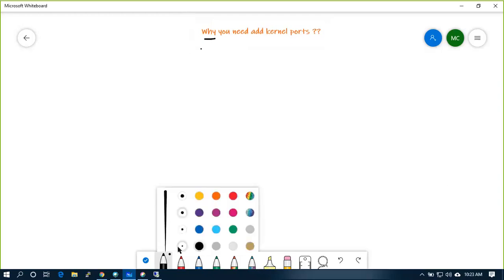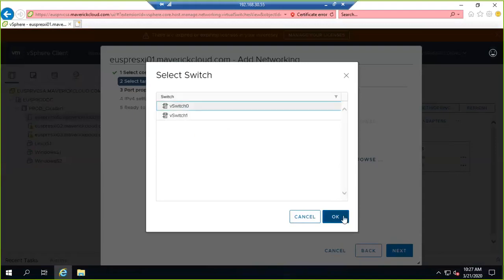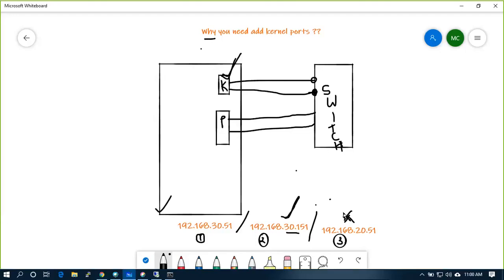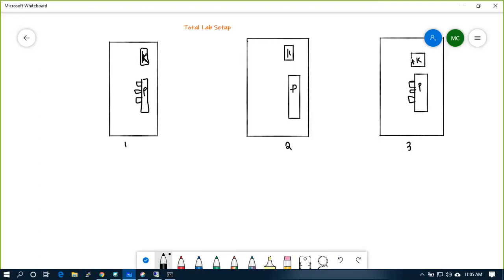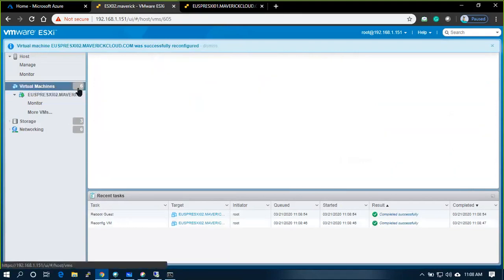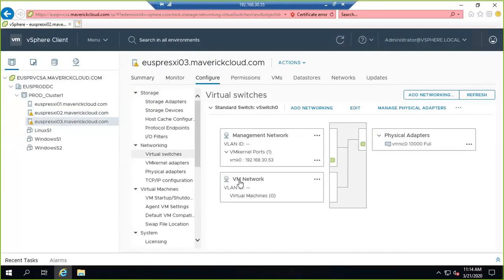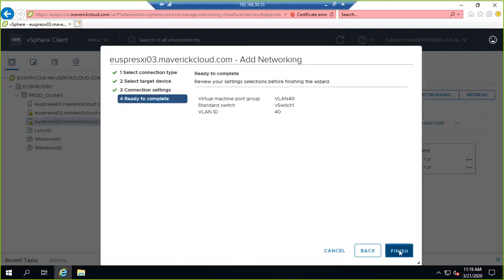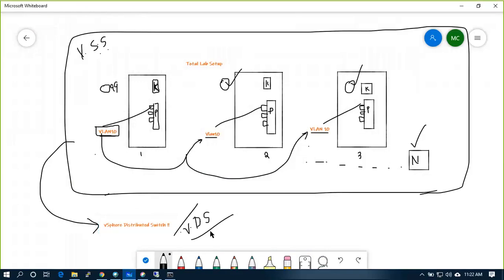10. VMware Networking - vSphere Standard Switch - Part 3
VMware Infrastructure 3 provides a rich set of networking capabilities that integrate well with sophisticated enterprise networks. These networking capabilities are provided by VMware ESX Server and managed by VMware VirtualCenter.With virtual networking, you can network virtual machines in
the same way that you do physical machines and can build complex networks within a single ESX Server host or across multiple ESX Server hosts, for production deployments or development and testing purposes.

Virtual switches allow virtual machines on the same ESX Server host to communicate with each other using the same protocols that would be used over physical switches, without the need for additional networking hardware. ESX Server virtual switches also support VLANs that are compatible with standard VLAN implementations from other vendors.